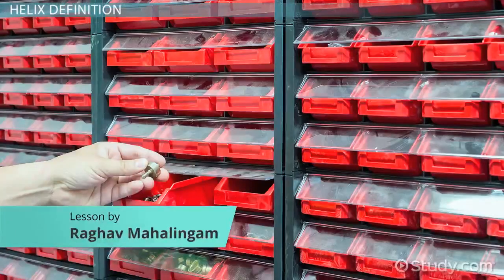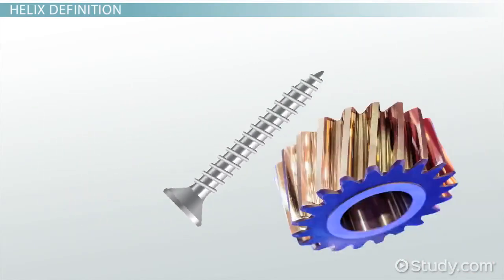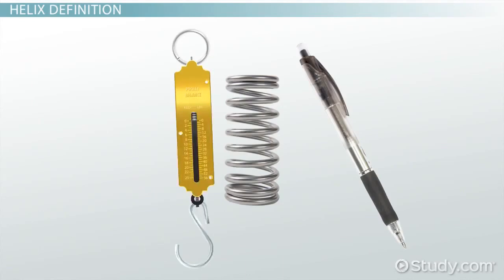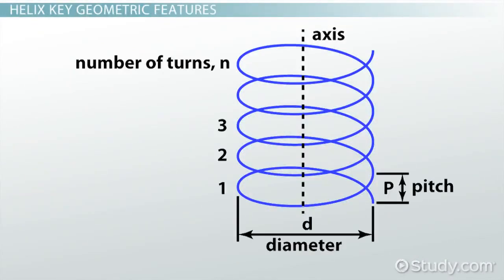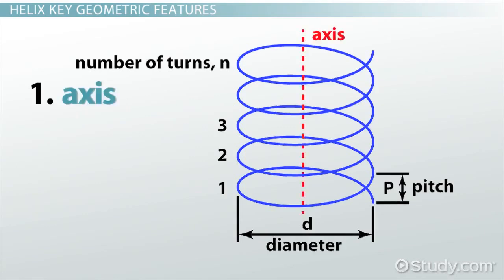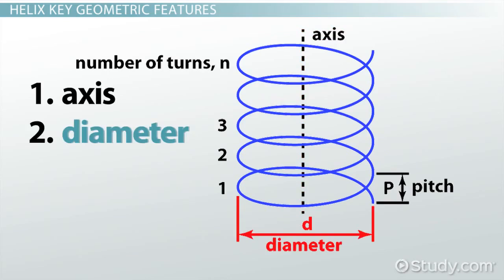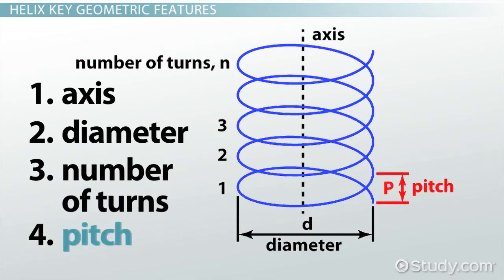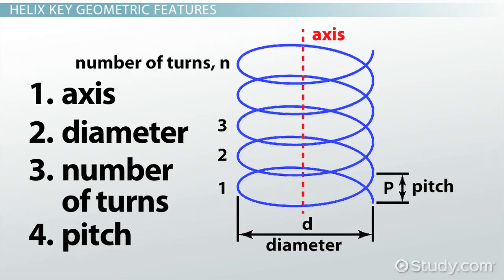Definition of helix angle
One of the main components that influence the performance of machining operations is the helix angle. This angle determines the angle of the blade when cutting into the material on the spindle’s rotation. Follow this video to understand Helix Angle: Definition, Formula & Calculation.
To learn more information about Helix Angle, read this guide for reference